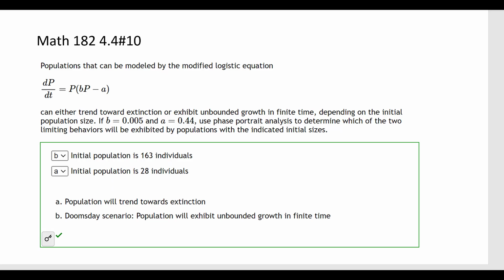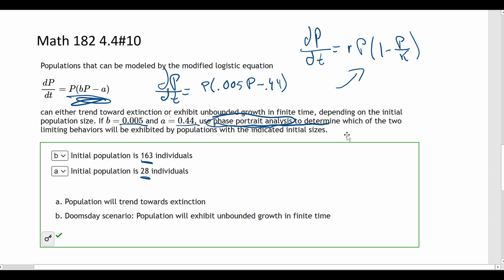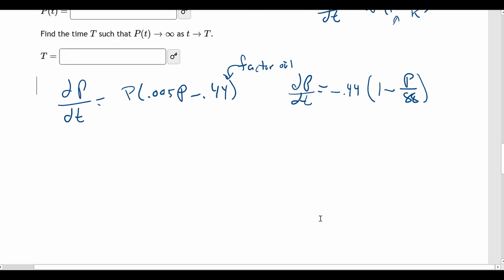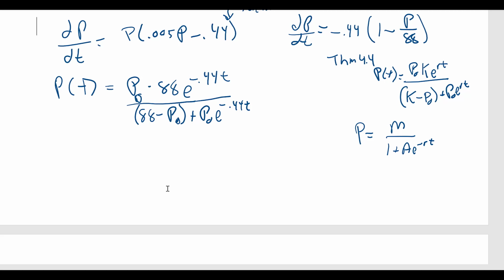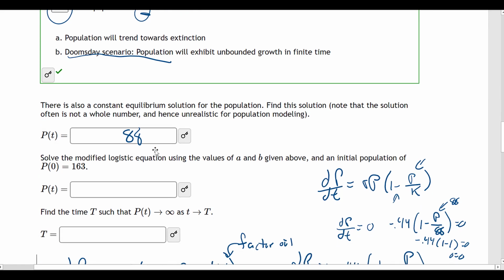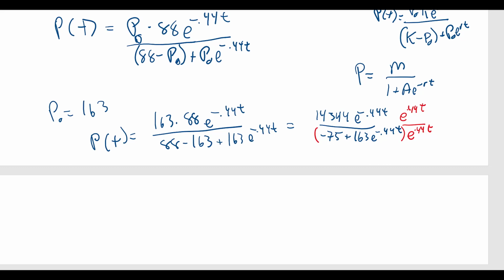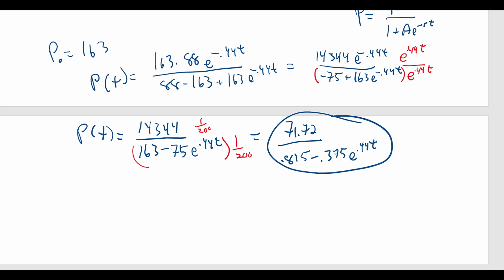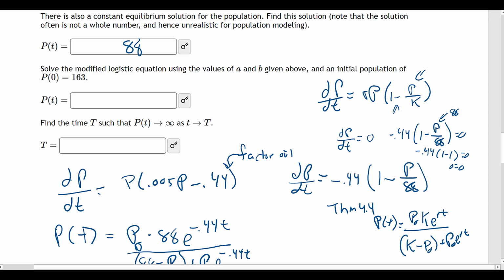Math 182 4-4#10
In this problem we work with a modified Logistics Growth model.